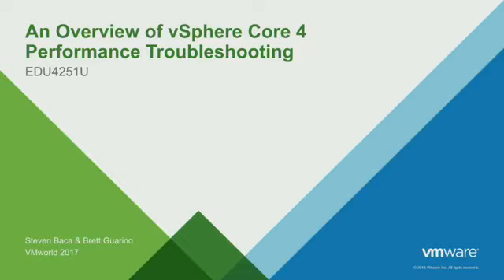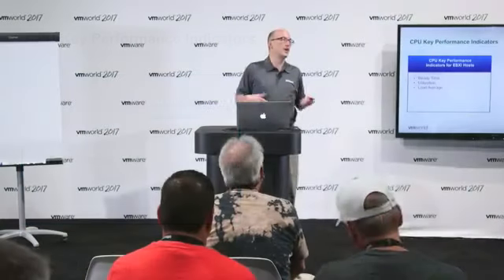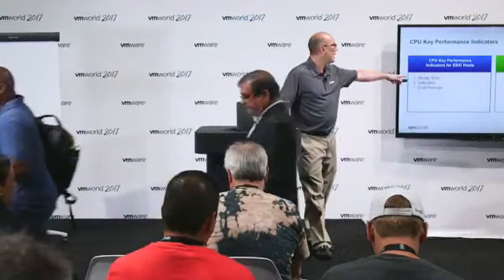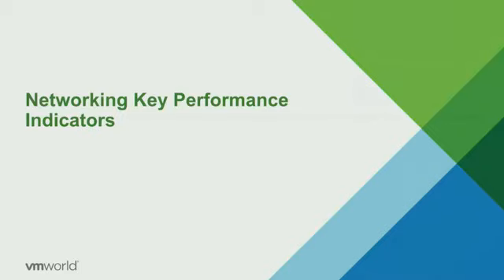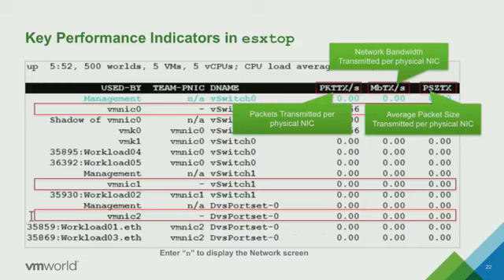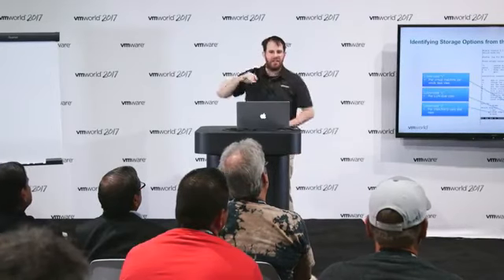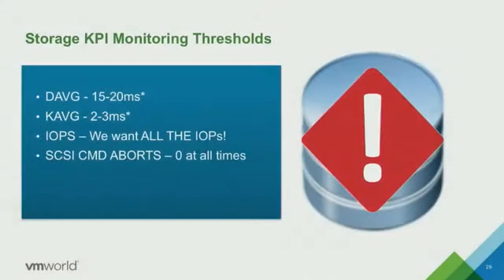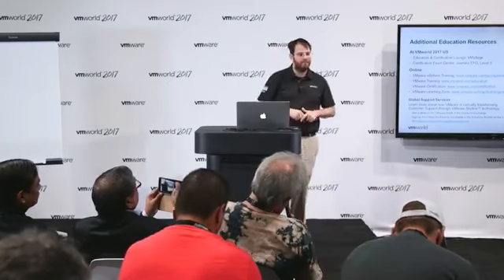An Overview for vSphere Core 4 Performance Troubleshooting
This video were live streamed from the Education & Certification Lounge at VMworld 2017.